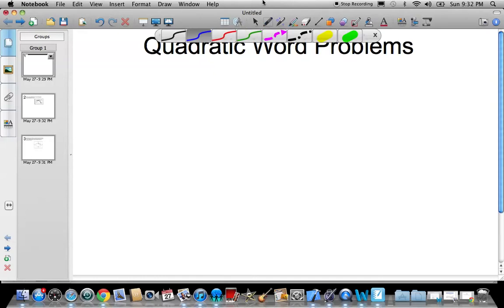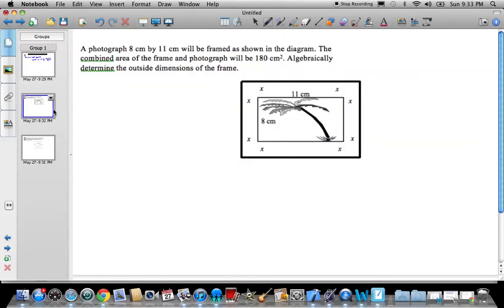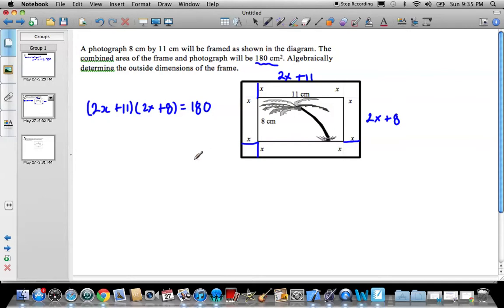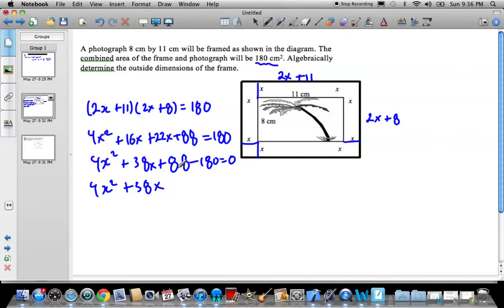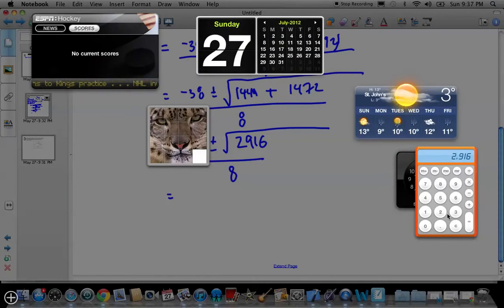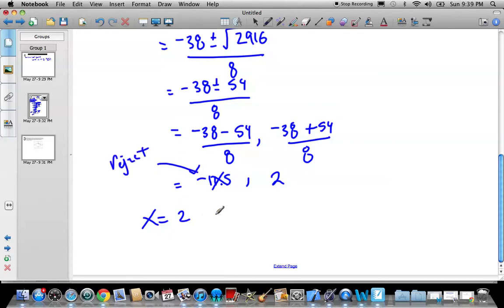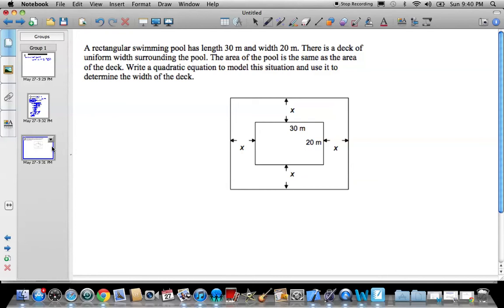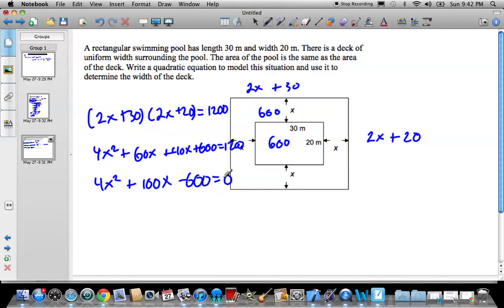Quadratic Word Problems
Quadratic Word Problems. Some random examples